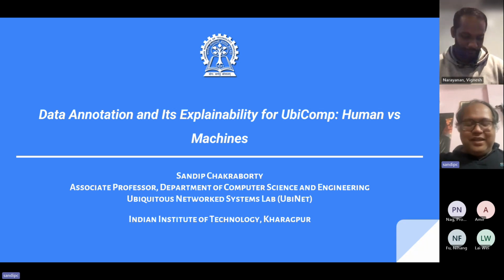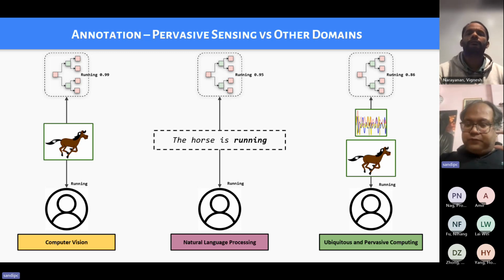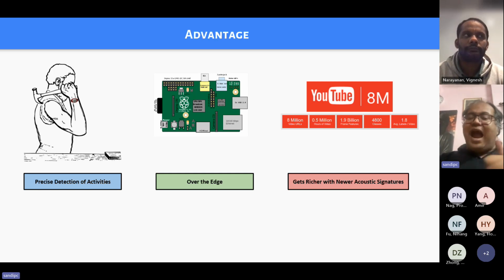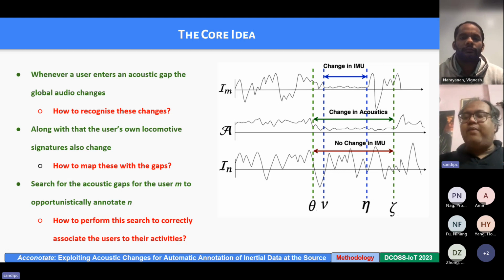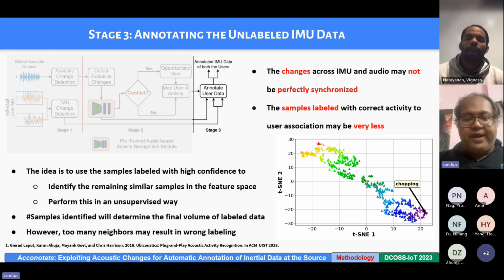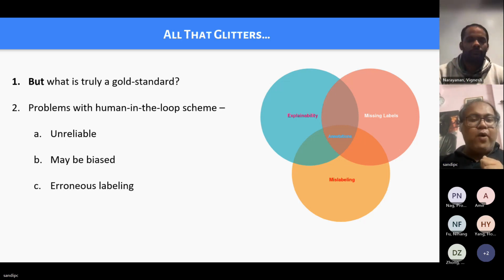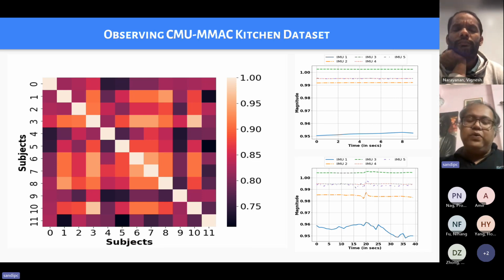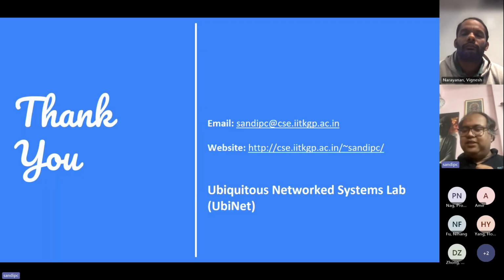Data Annotation for Pervasive Sensing Systems: Challenges and Opportunities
This video is part of the symposium series on Seminar in Advances in Computing  - Fall 2023, CSCE University of South Carolina.

Speaker: Sandip Chakraborty

Abstract
Smart infrastructures are usually driven by intelligent context-aware services that often need strong ML (or DL) models working in the backend. However, building such sophisticated models often needs a significant amount of labeled training data. The most accepted and the conventional source of such data annotation considers human-in-the-loop. Nevertheless, this task is getting expensive and often highly tedious with multimodal data sources in place. Considering the broad use case of sensor-based human activity recognition, in this talk, we first discuss the possibility of choosing auxiliary modalities that can provide enough information to get the data annotated without human-in-the-loop. Subsequently, we also look into zero-shot approaches to fine-tune the coarse-grain annotations received from external annotators to capture more information regarding the confounded actions hidden within any complex activity of daily living.

Bio
Sandip Chakraborty is working as an Associate Professor in the Department of Computer Science and Engineering at the Indian Institute of Technology (IIT) Kharagpur. He obtained his Ph.D. from IIT Guwahati, India in 2014, and has been a visiting DAAD Fellow at MPI Saarbrucken, Germany, in 2016. His current researches explores design of ubiquitous systems for computer human interactions, particularly on multi-modal sensing, pervasive systems development, distributed computing, etc. His works have been published in conferences like ACM CHI, ACM BuildSys, ACM RecSys, ACM MobileHCI, TheWebConfn (WWW), IEEE PerCom, IEEE INFOCOM, ACM SIGSPATIAL, etc. He is one of the founding members of ACM IMOBILE, the ACM SIGMOBILE chapter in India. He is working as an Area Editor of Elsevier Ad Hoc Networks journal and Elsevier Pervasive and Mobile Computing journal. He has received various awards and accolades including INAE Young Engineers’ Award, Fellow of National Internet Exchange of India (NIXI), and so on. He is actively involved in organizing various conferences including IEEE PerCom, IEEE SmartComp, COMSNETS, ICDCN, etc., to name a few.